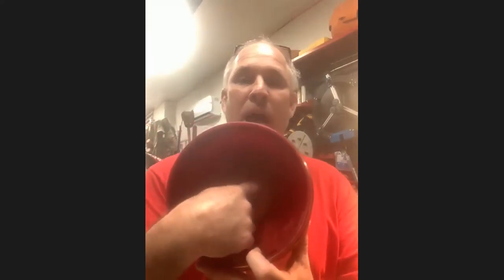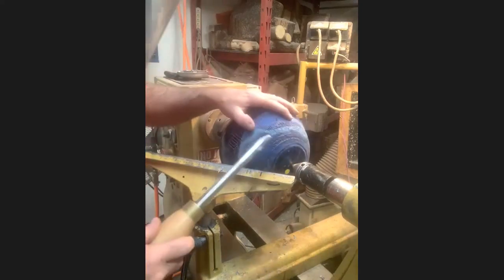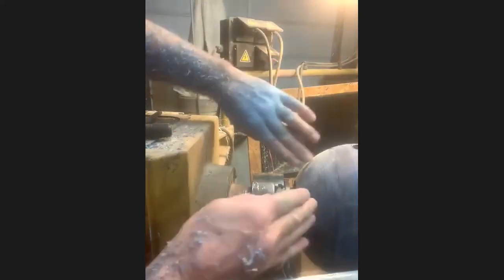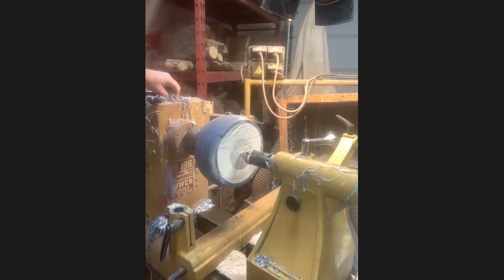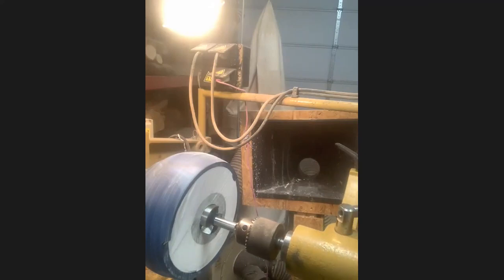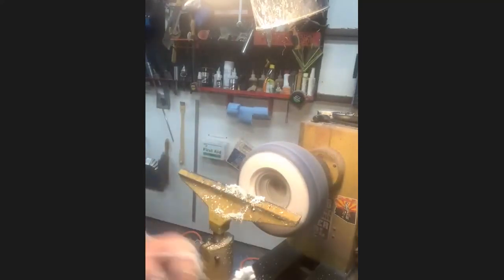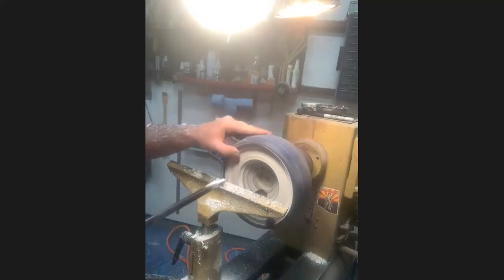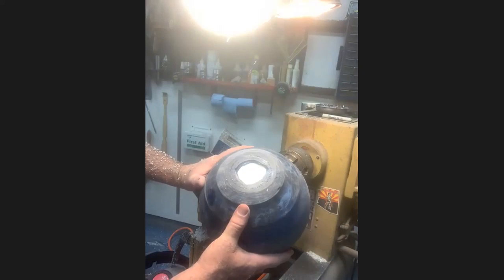2022-07-20 Demo: Turning a bowling ball by Doug Rowe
Hey folks, check out Doug Rowe's demo from the 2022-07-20 meeting for the World Wide Wood Turners. Doug demonstrated the turning of a bowling ball, something he does frequently.. He did have some minor problems during the demo, making it even clearer how incredible complicated the task can be yet be an interesting activity. Check it out.

Hope you enjoy the release of the Demos in a more timely manner in the future.